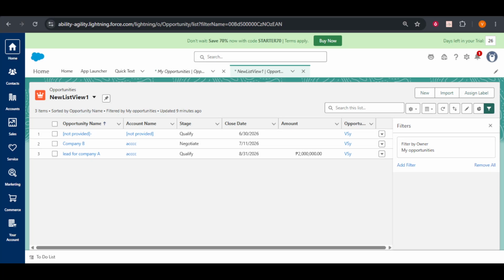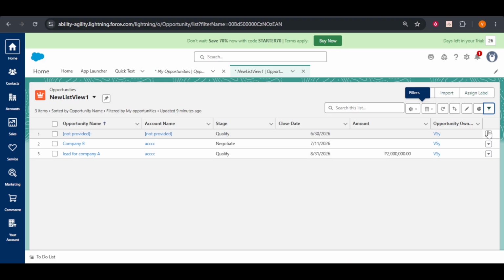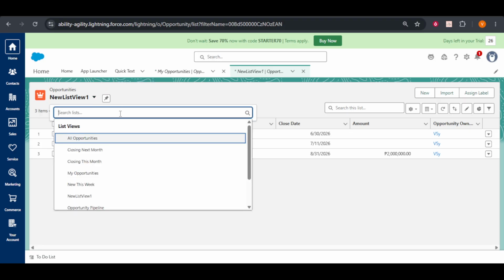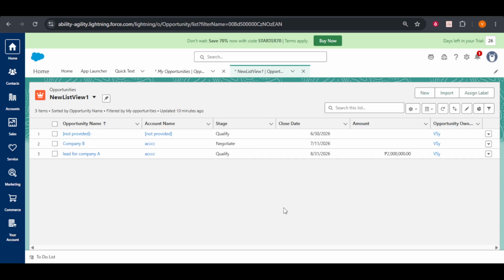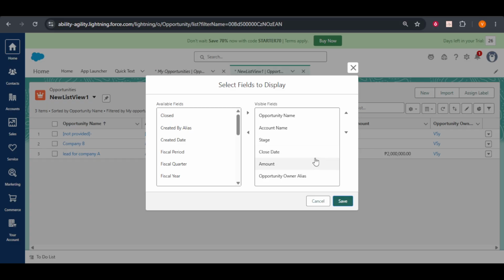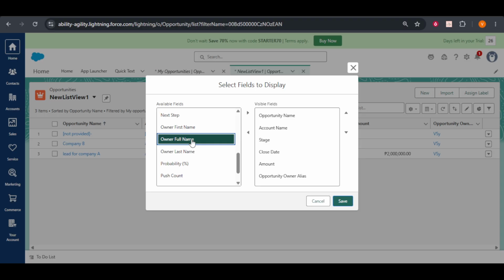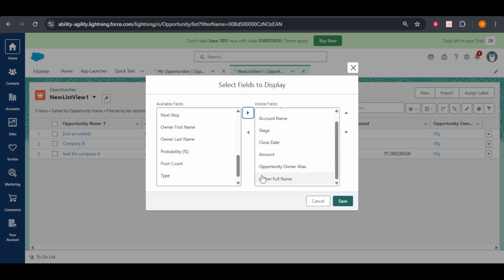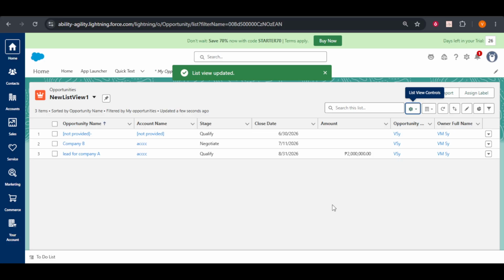How to Add Column to List View in Salesforce 2026 (Superb Easy)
In this comprehensive tutorial, we'll guide you through the process of customizing your Salesforce list views by adding new columns. Mastering this feature will significantly enhance your data visibility and improve your user experience within the Salesforce platform.

By watching this video, you'll gain step-by-step insights on how to efficiently add columns to your list views. This knowledge will empower you to streamline your reporting capabilities and fully utilize Salesforce's robust functionality. Watch till the end to become proficient in managing your data!